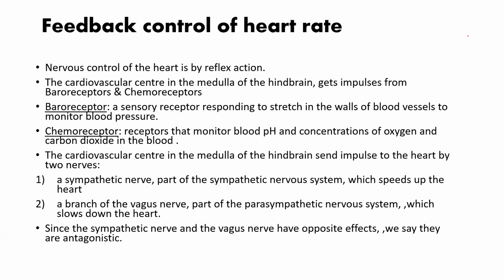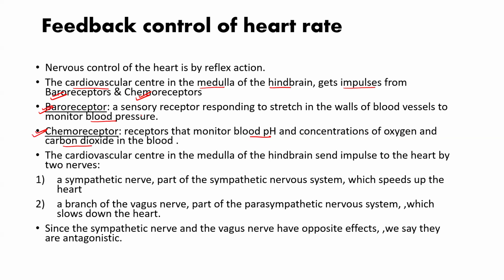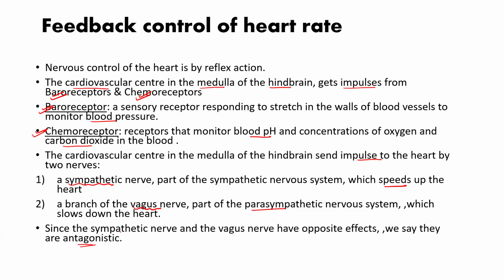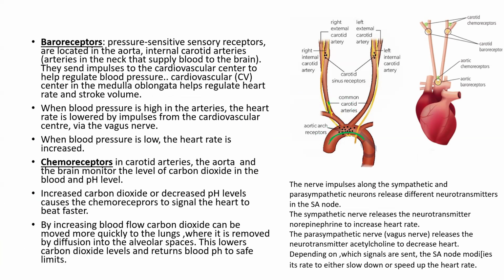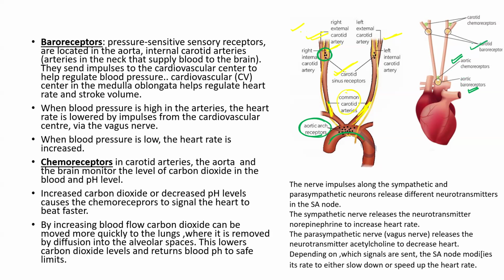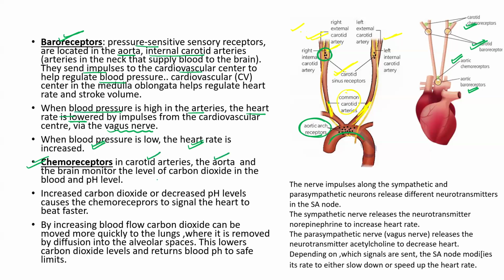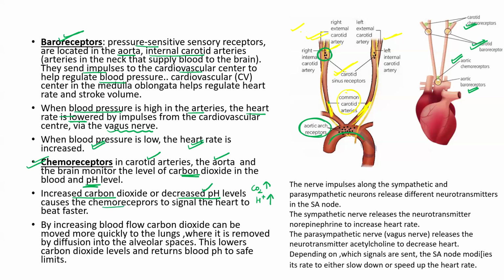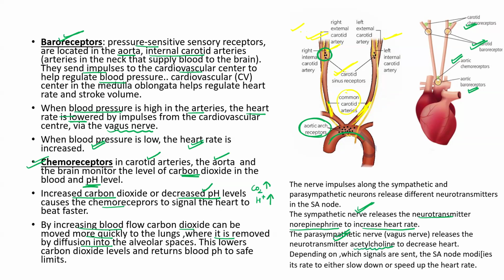Regulation of cardiac activity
Baroreceptors and chemoreceptors